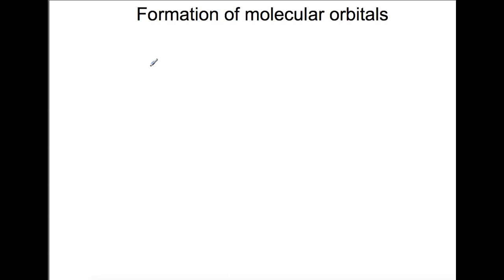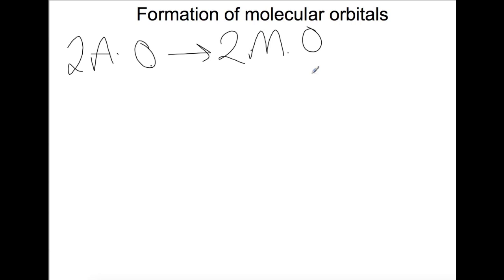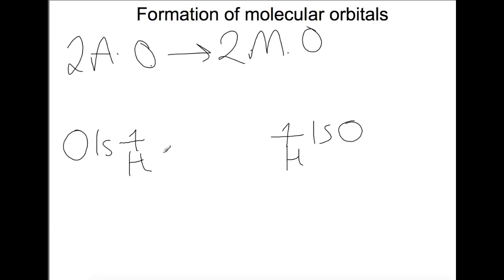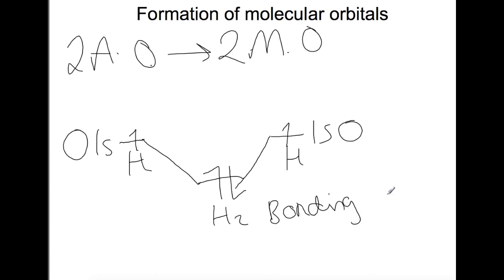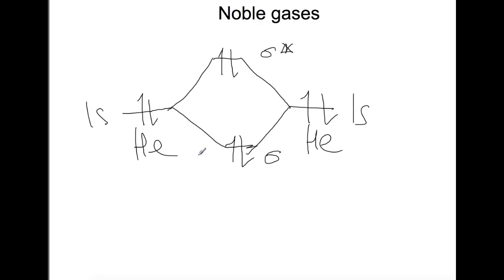Advanced Higher: Molecular Orbitals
Molecular orbital theory is used to explain how atoms bond (or don't), it will also be used in future videos to explain the bonding present in alkanes/alkenes/alkynes and how colour arises in organic molecules.